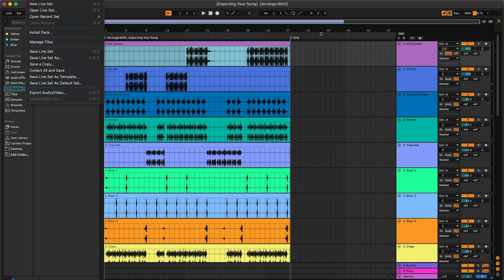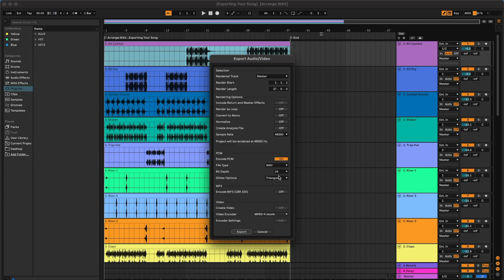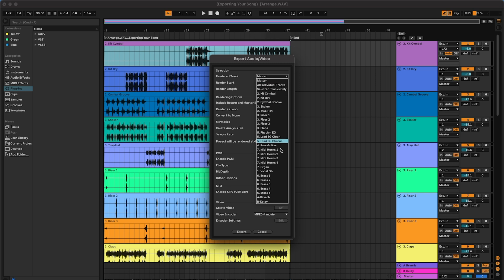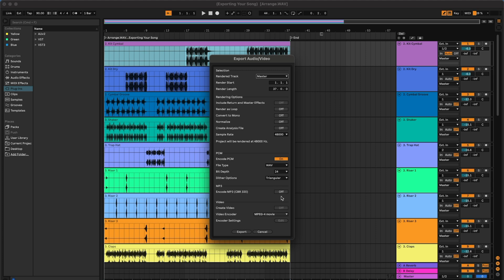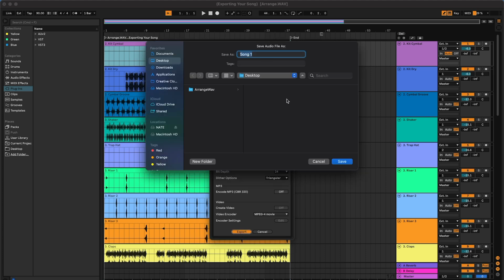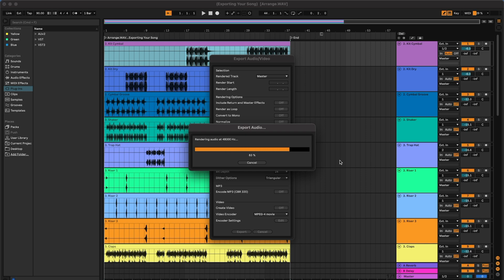How To Export A Song In Ableton Live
In one minute, we will show you what you need to know to export your song in Ableton Live